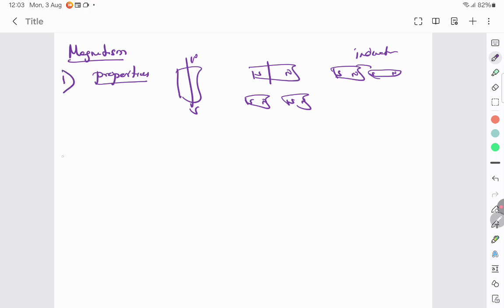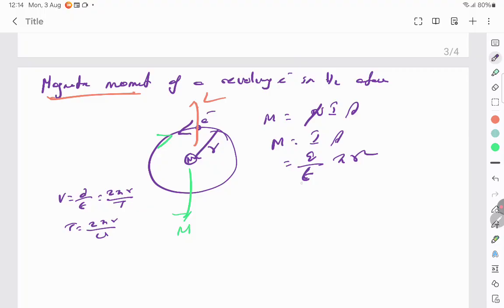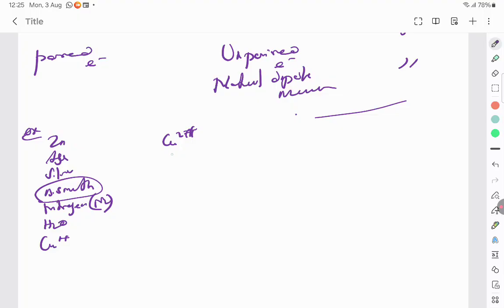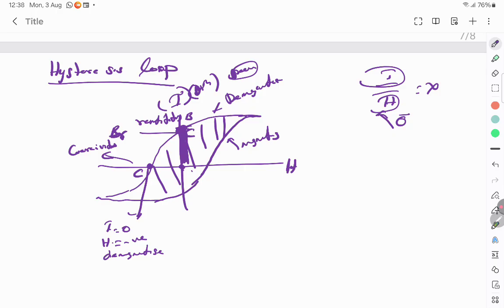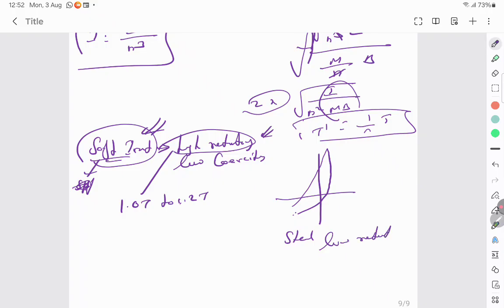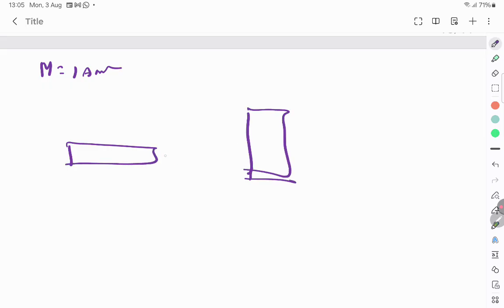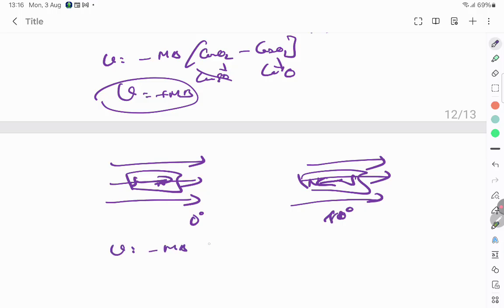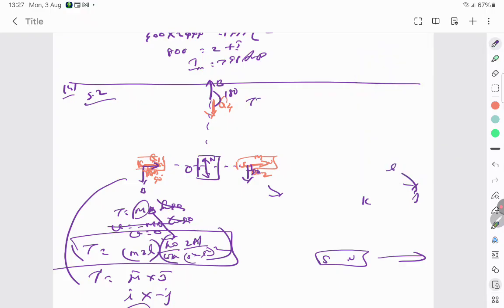Magnetism full n final